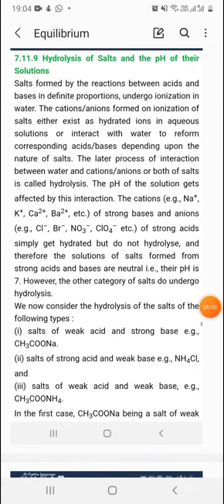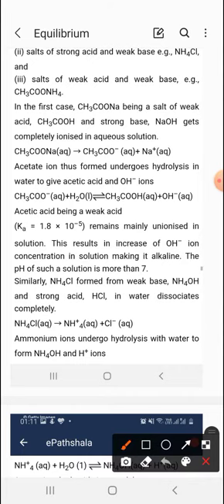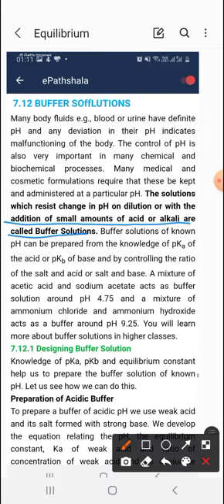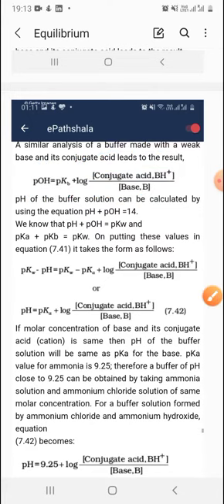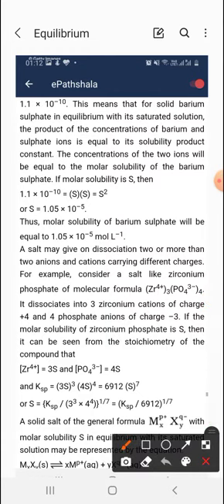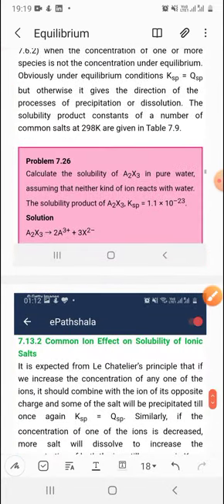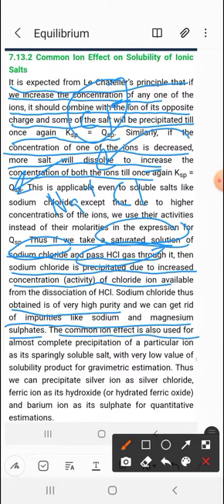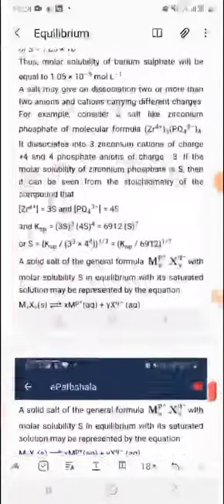CBSE Class XI Chemistry Ionic Equlibrium